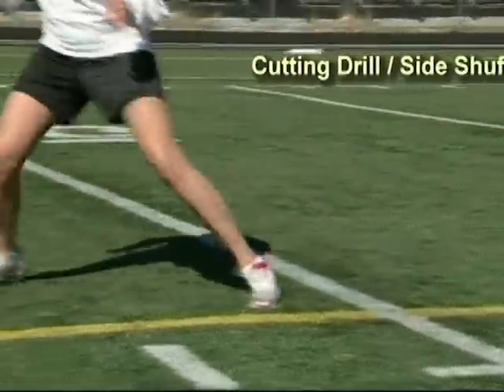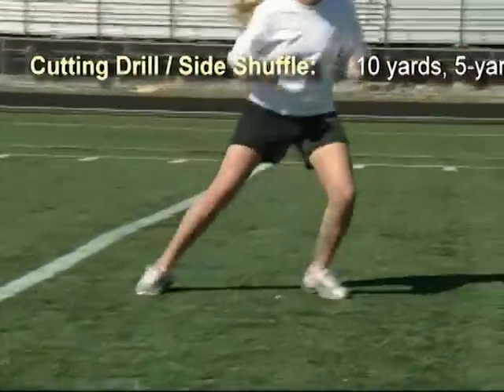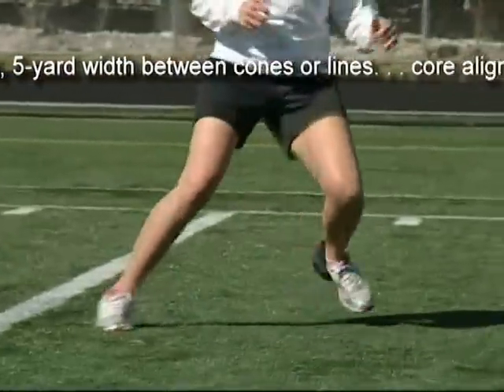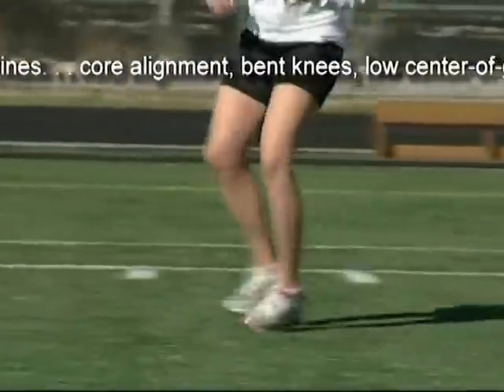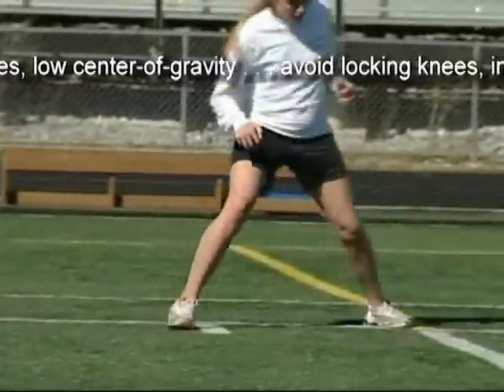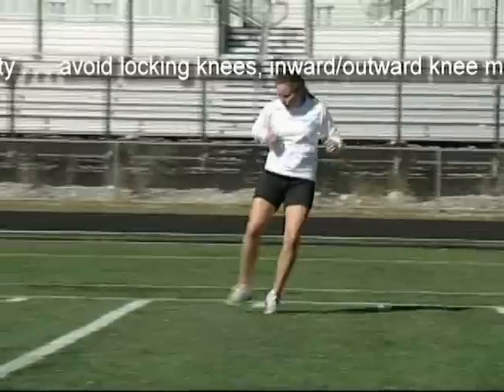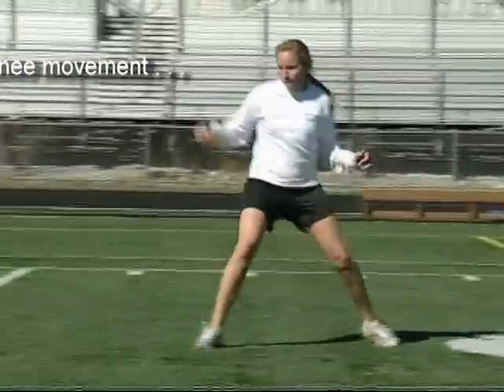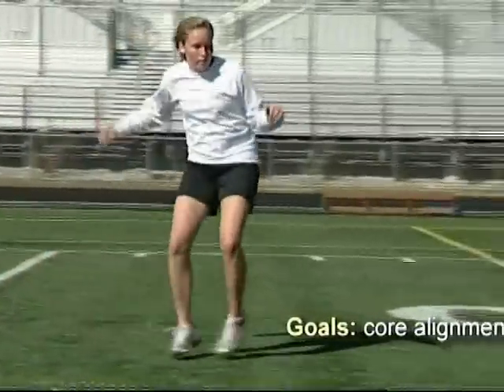13 Side-to-Side Cutting Exercise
Lower Extremity Injury Prehab Program, Exercise 13: Side-to-Side Cutting Exercise